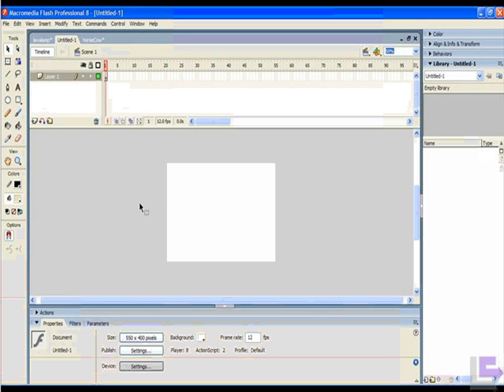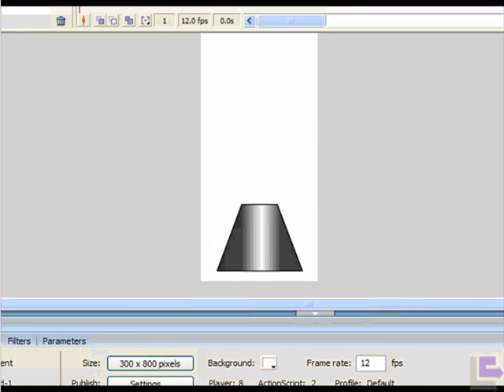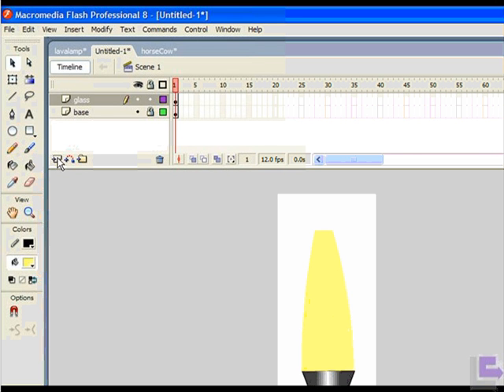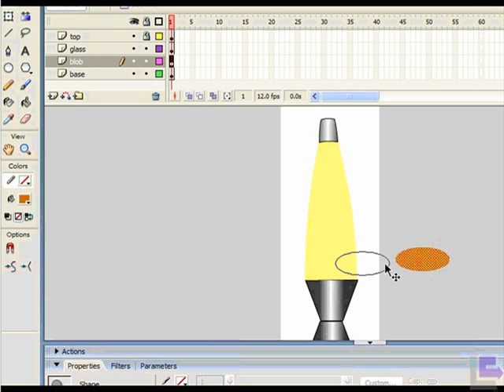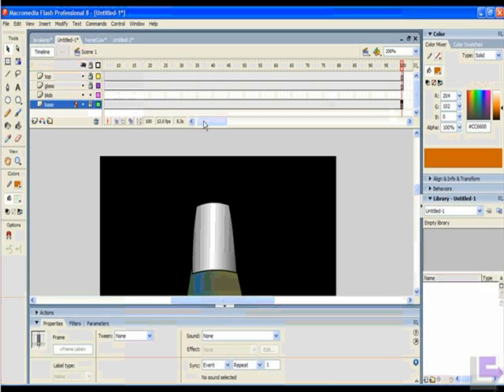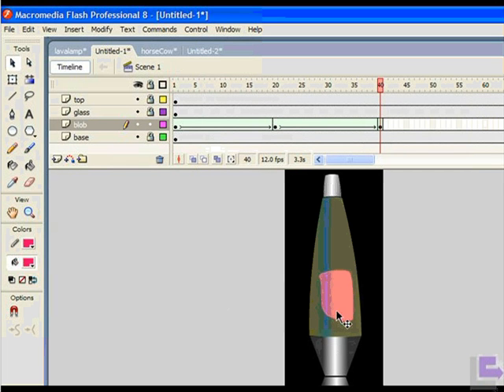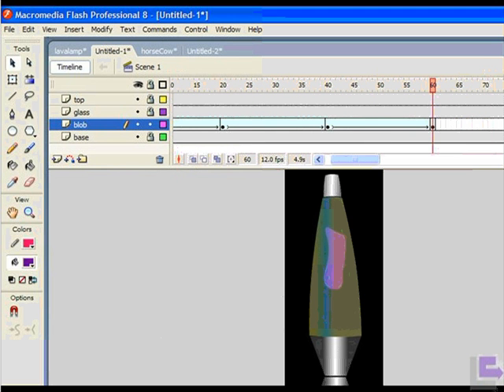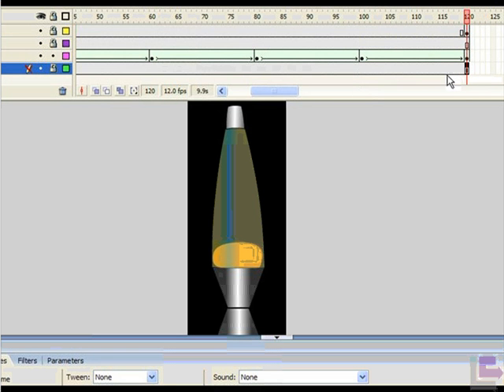movie lava lamp